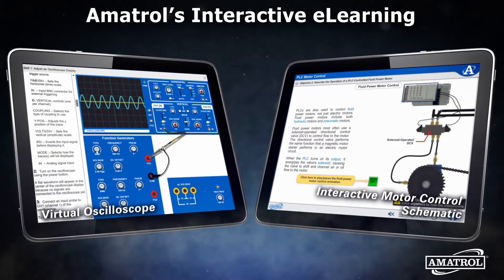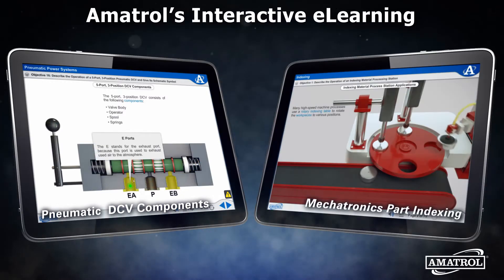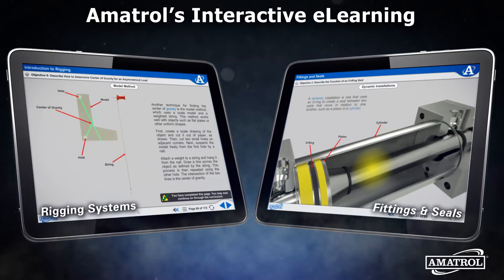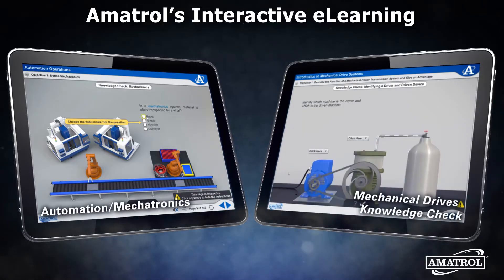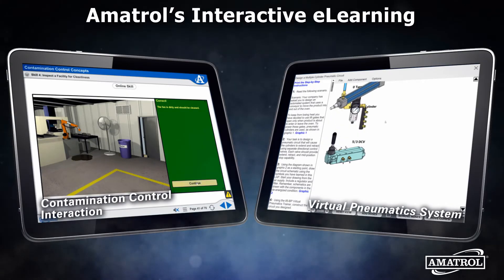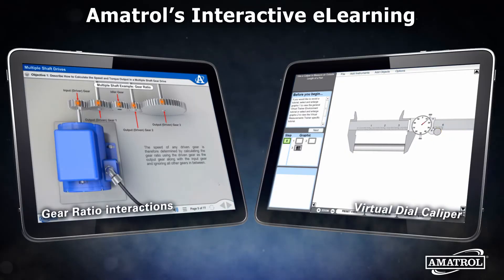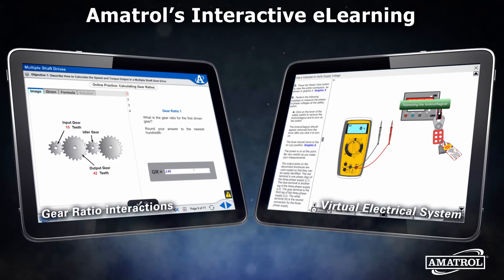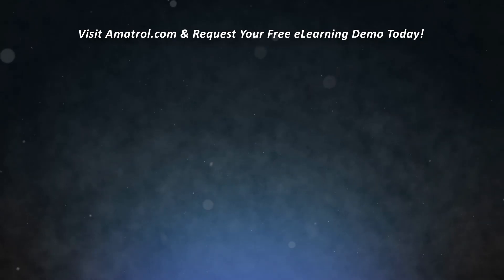Amatrol eLearning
Amatrol’s multimedia curriculum engages learners with interactions that are relevant to the topic that are designed to enhance comprehension.

This video provides a small sample of Amatrol’s extensive eLearning library that contains hundreds of courses and thousands of training hours.